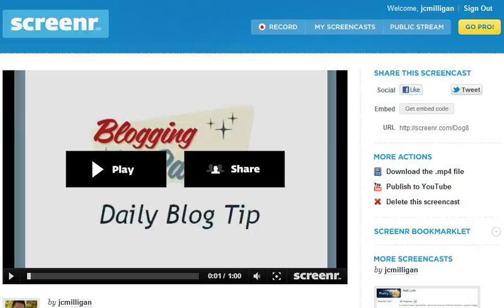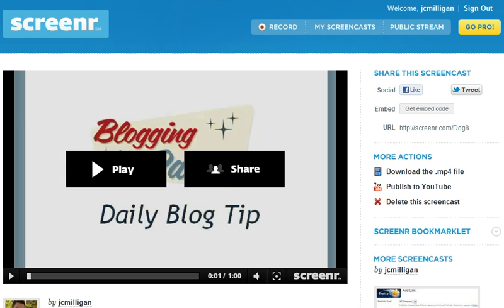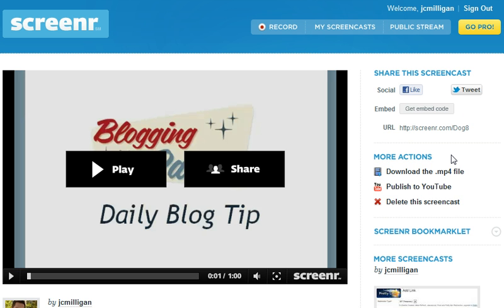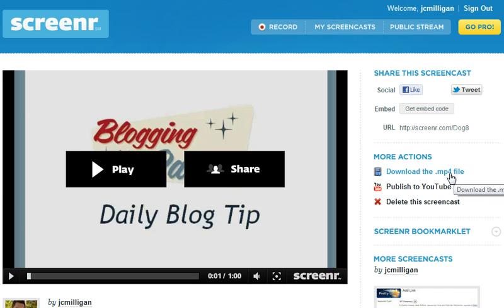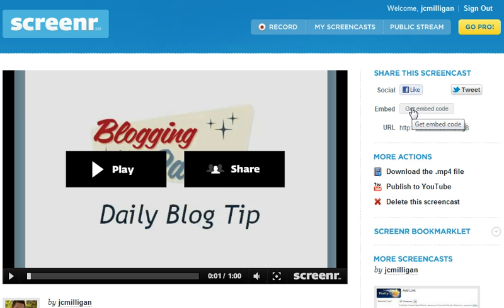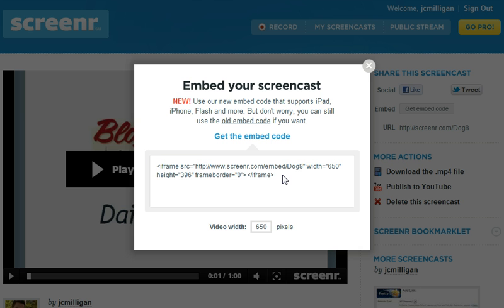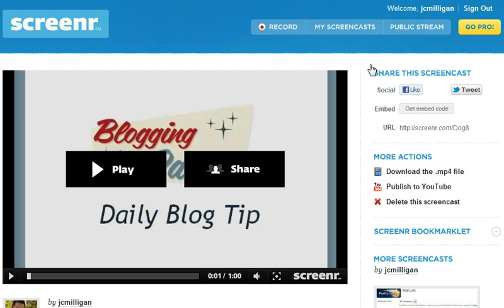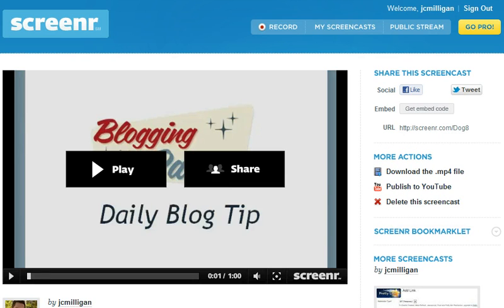Daily Blog Tip 033: How Can I Easily Record My Computer Screen?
A reader of Blogging Your Passion asked the question: How can I easily record my computer screen. The easiest way without having to download a software is to use Screenr.com They are free to use and allow you up to 5 minutes of record time.